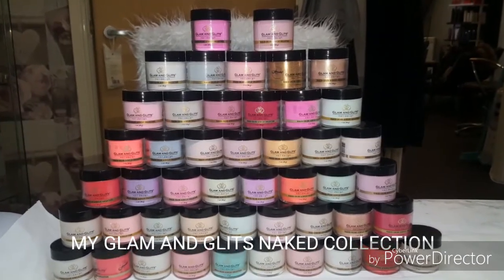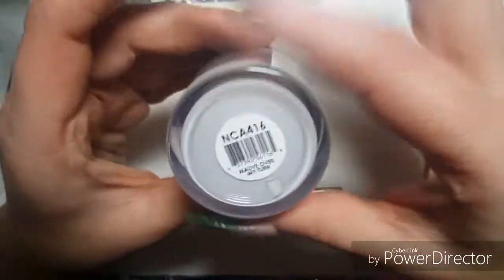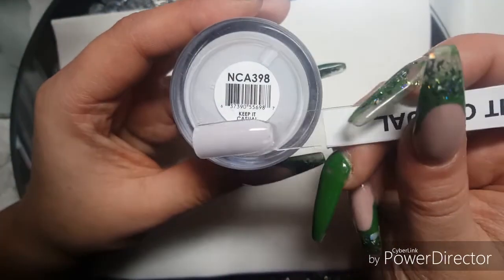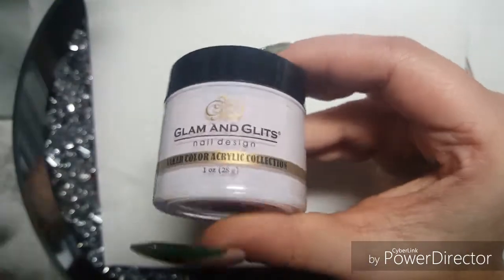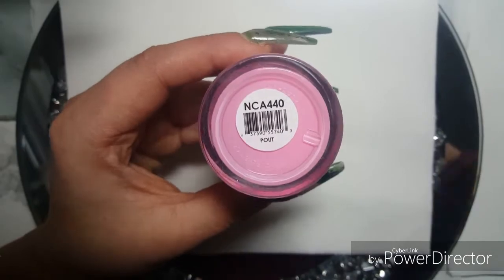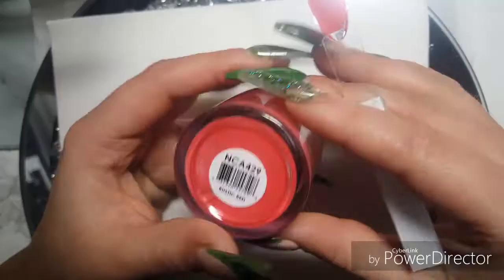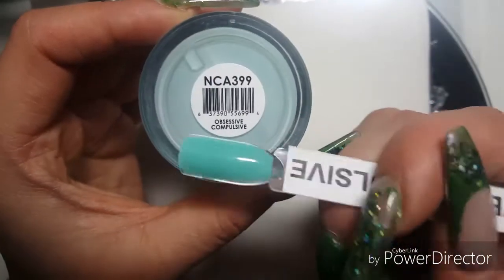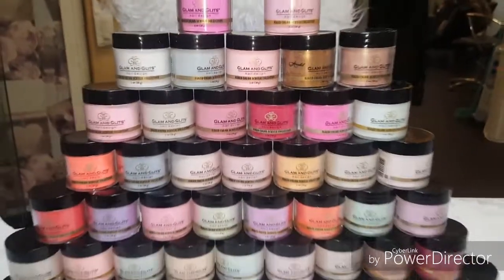GLAM AND GLITS NAKED COLLECTION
The full glam and glits collection

Available on